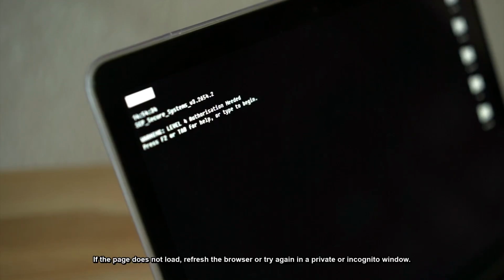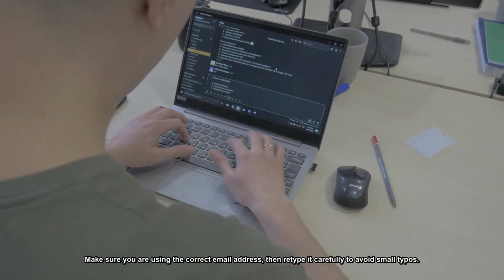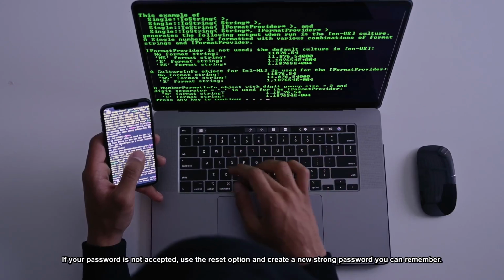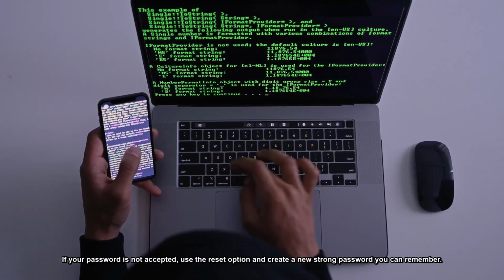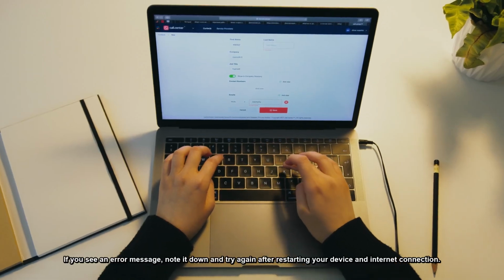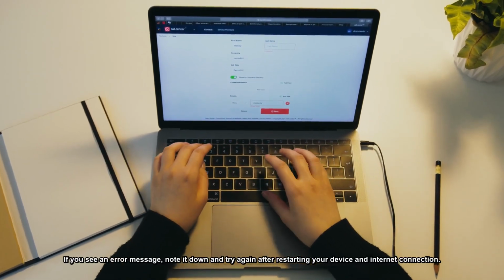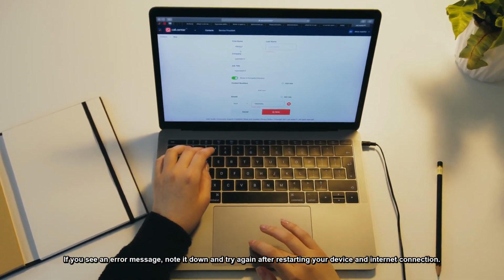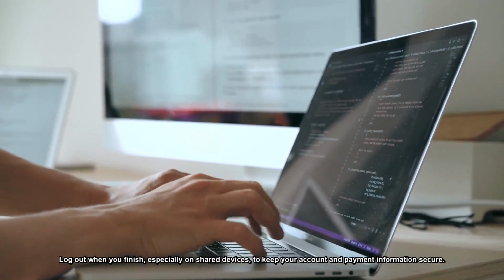How to login to Regions mortgage account - Secure Method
In this informative video, we guide you through the secure process of logging into your Regions mortgage account. Whether you're a first-time user or need a refresher, our step-by-step instructions will help you access your account safely and efficiently. Learn about the features available in your mortgage account and how to navigate them effectively.